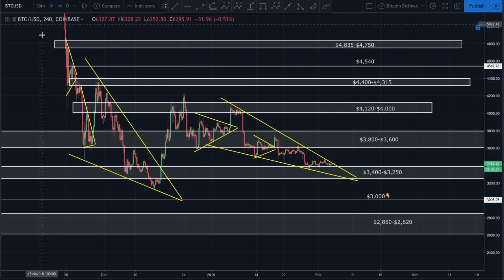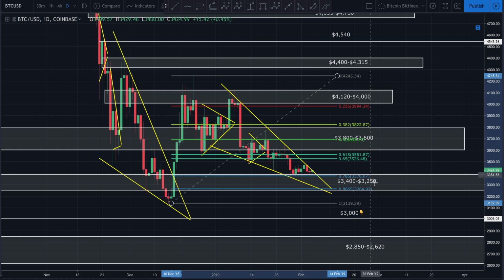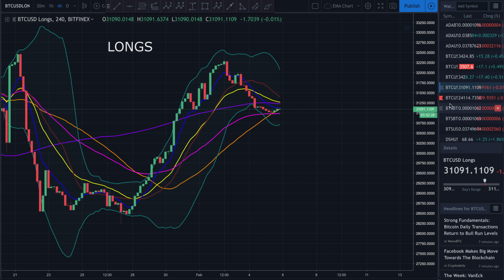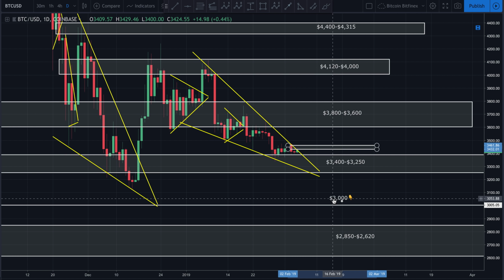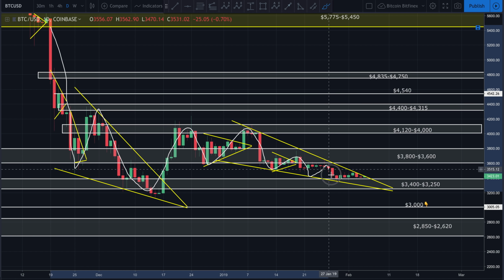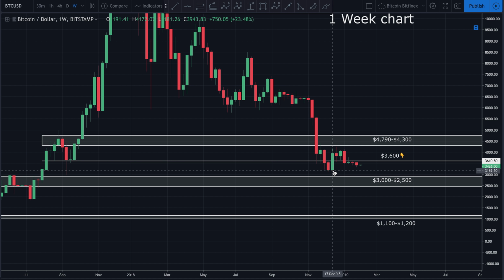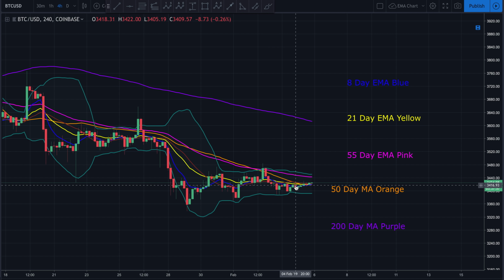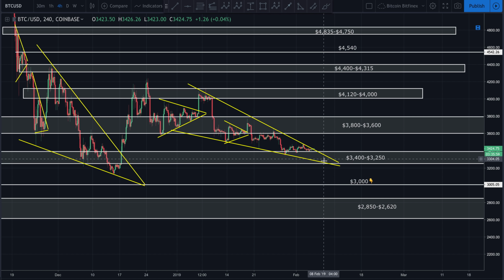Bitcoin Technical Analysis: CONSOLIDATING BEFORE NEXT MOVE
Technical Analysis for February 5th 2019